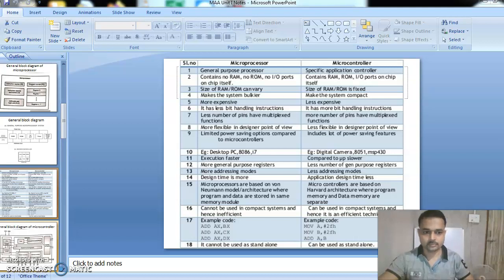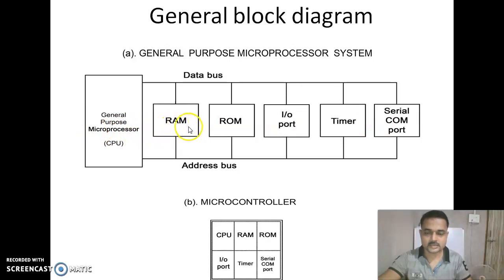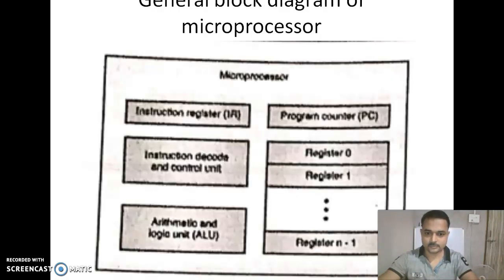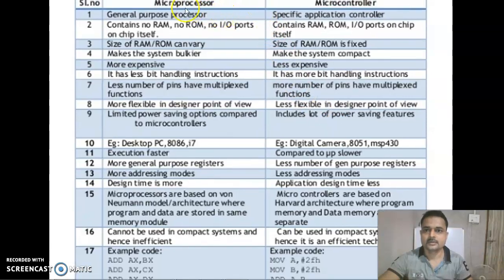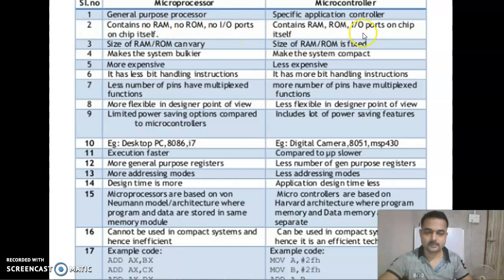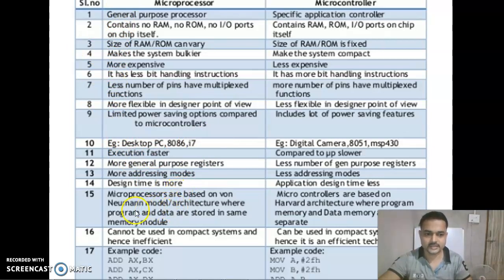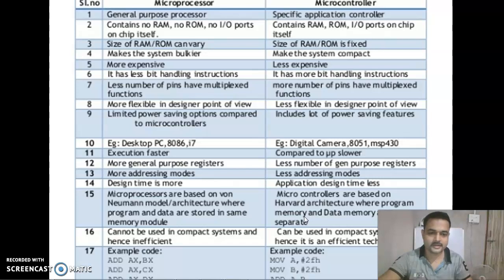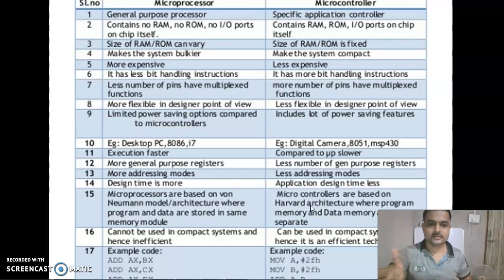Compare Microprocessor and Microcontroller by Prof.Sachin Sambhaji Patil